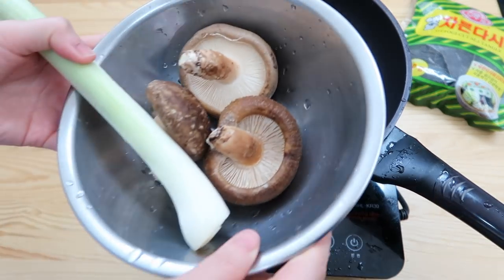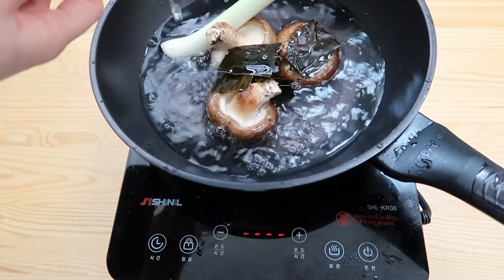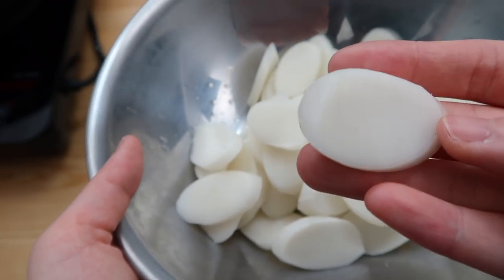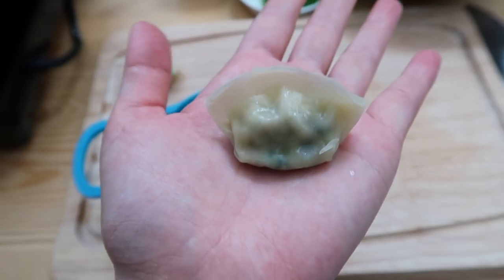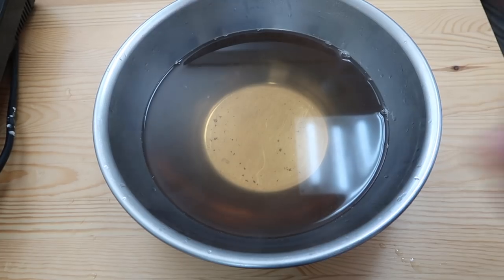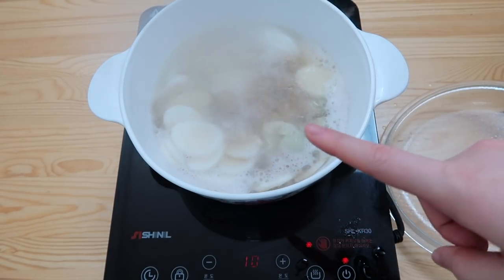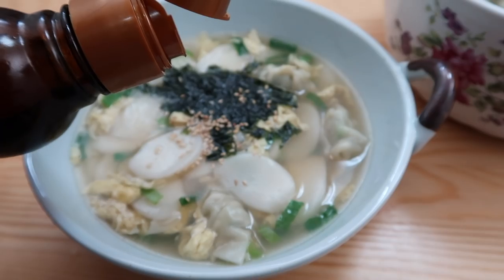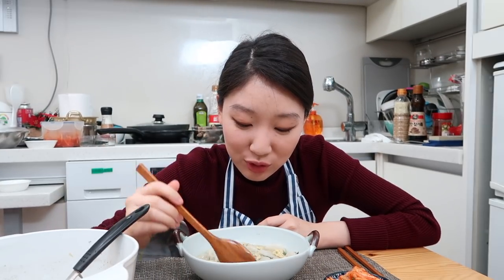How to Make Tteokguk Soup (...for New Years!)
Katie shows you how to make Tteokguk Soup! This the traditional soup we make during the 1st of the year. Its made of rice cake slices, egg, and other toppings. We included soup dumplings ;) Typically, you make this soup with anchovy-kelp stock. But we switched it up for our neighbors. It tasted on-point with our vegetable stock.

Whether you hit the clubs or bringing the New Years with your family... you're going to need some energy. Why no some Tteokguk Soup?

Enjoy! And an early Happy New Years!!